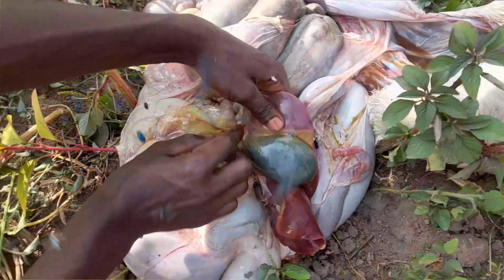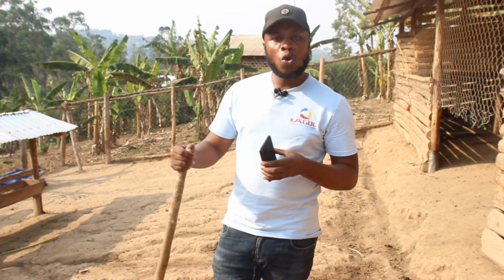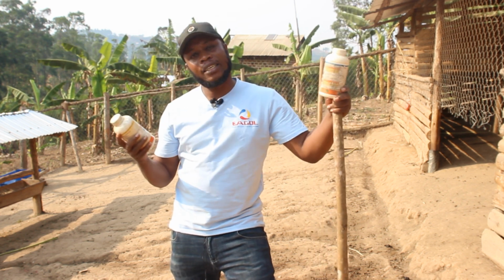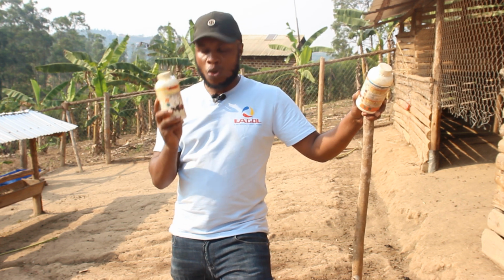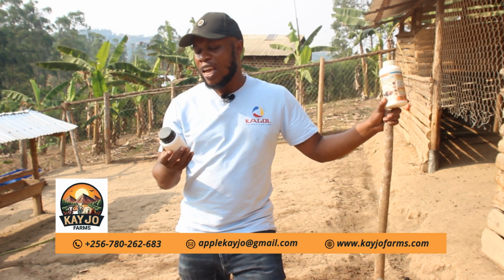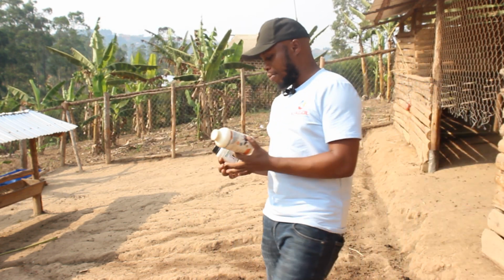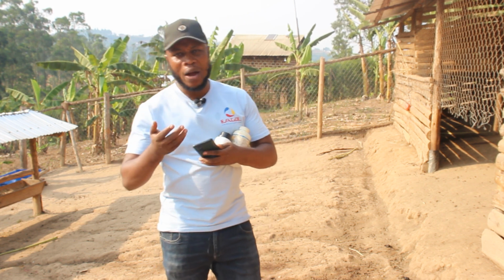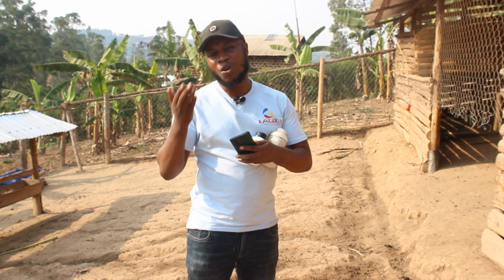DON'T DO THIS MISTAKE In Goat Farming (Using One Acaricide) | ep51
Like i always tell my fellow viewers, for our channel we share everything whether good or bad so that we can both learn and improve our goat farms. In this video we share about the tick borne disease called heartwater and how to prevent it on your goat farm. Hope you enjoy.